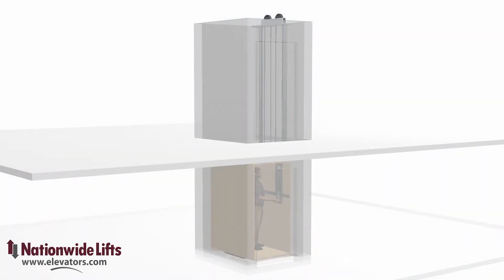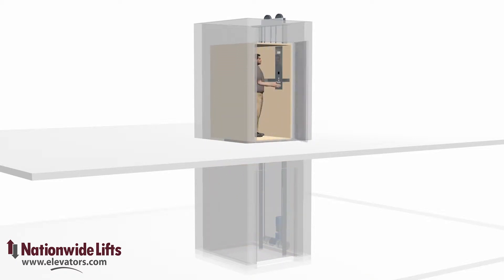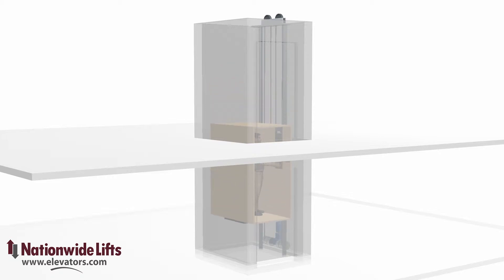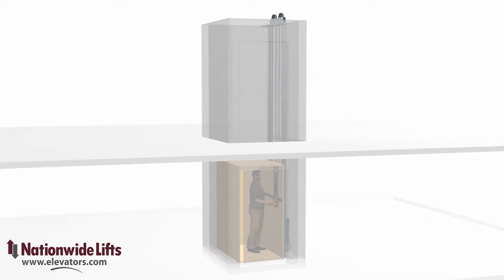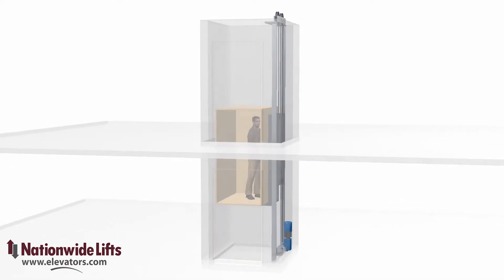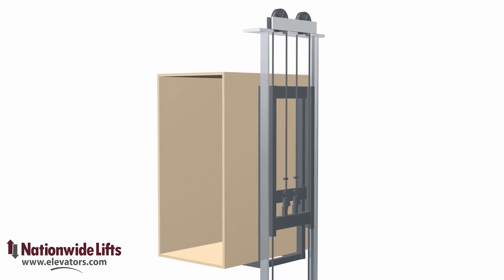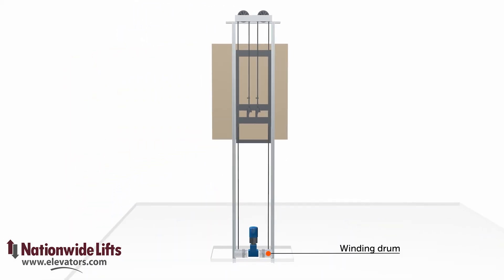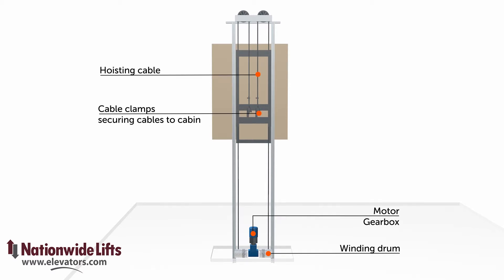Winding Drum Drive Below Home Elevator: How do elevators it work | Nationwide Lifts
This 3D animation demonstrates the operation of a winding drum below home elevator

The Winding Drum drive is popular for home elevators. This elevator utilizes heavy duty aircraft cables attached to a rotating drum. The drum is attached to a variable speed motor to move the elevator car and ensure ‘smooth’ stops and starts.